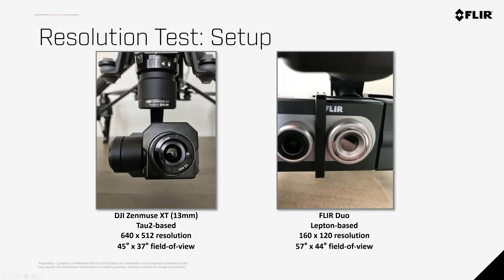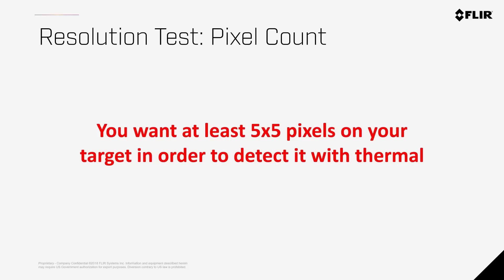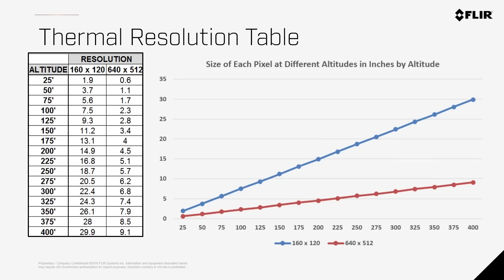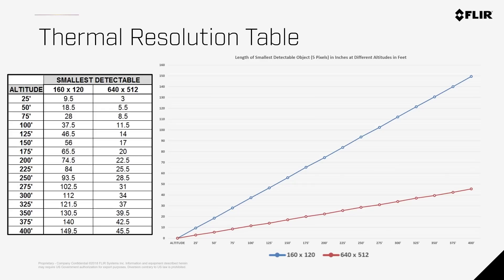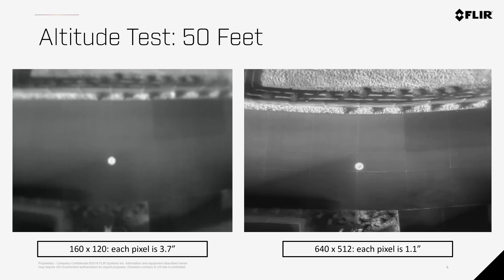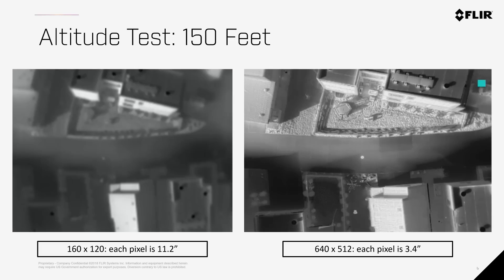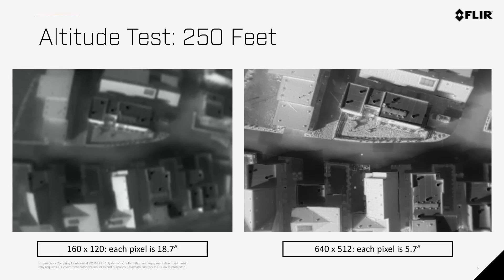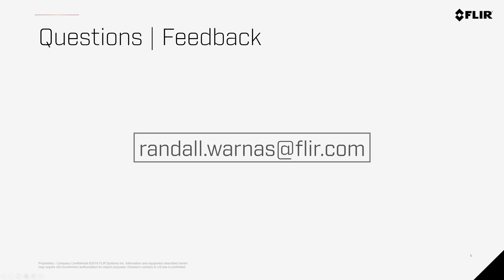Webinar: What can I see with my thermal drone? | FLIR DELTA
How important is resolution on a thermal camera? We compare a 640x512 resolution thermal camera to a 160x120 to illustrate how important resolution is when looking to identify targets from an aerial point of view.